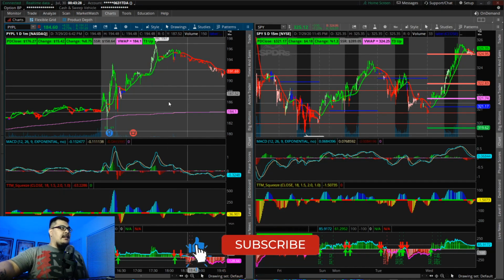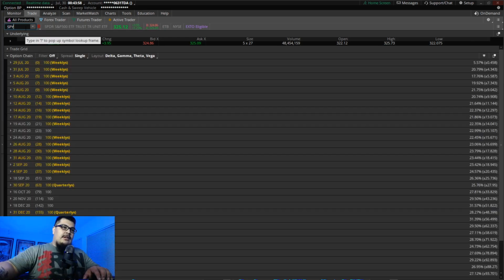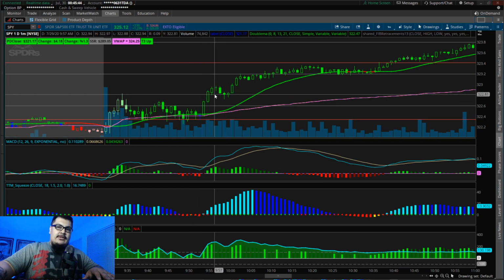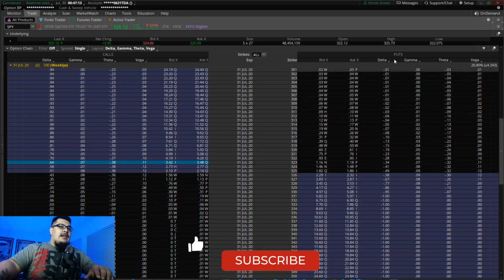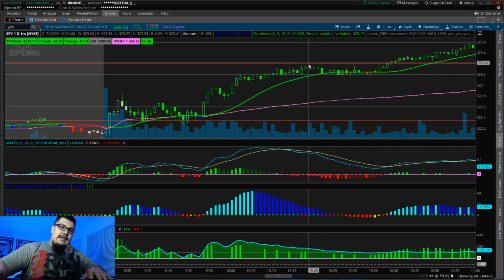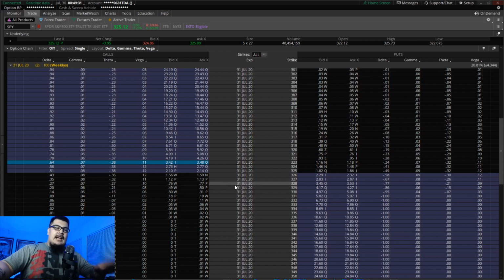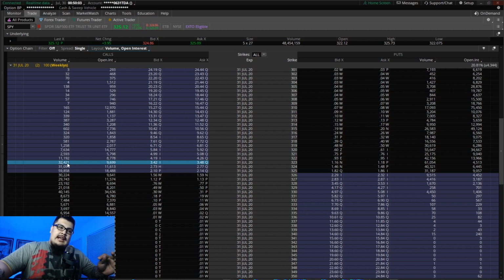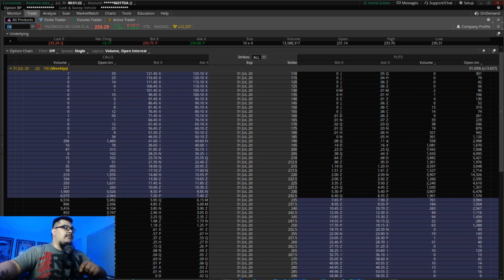How to choose a strike price (Easy Beginner Explanation)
This is the easiest simplist ways to choose a strike price when intraday trading Options. ALSO what strike expiration to choose when trading options.